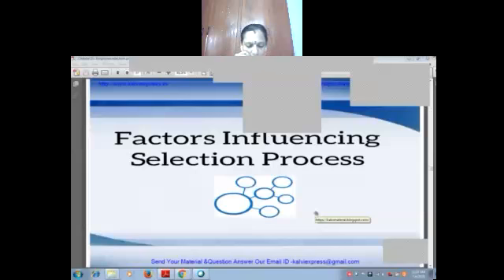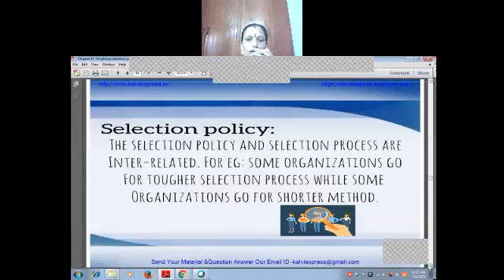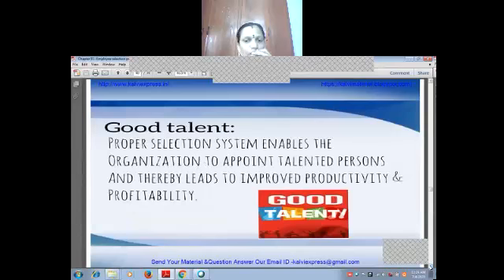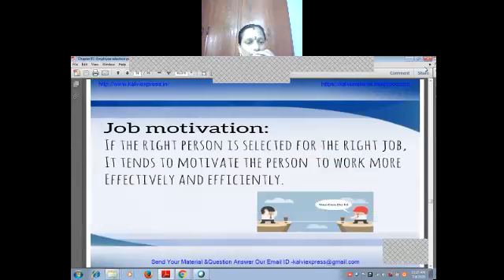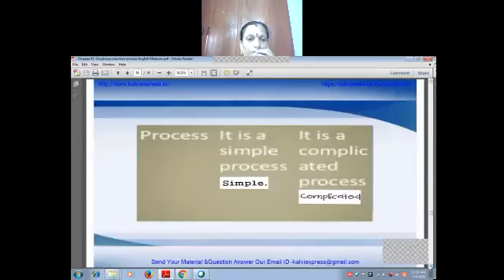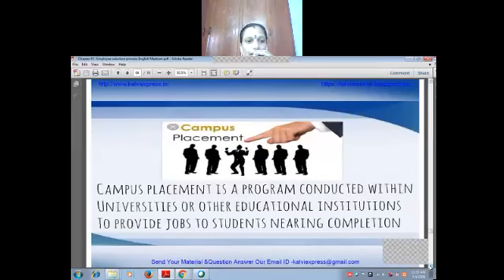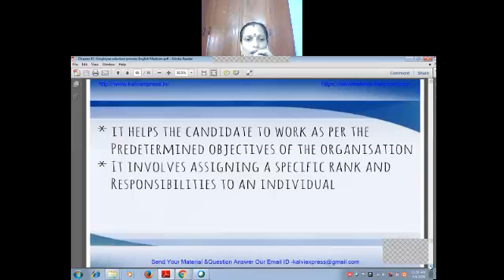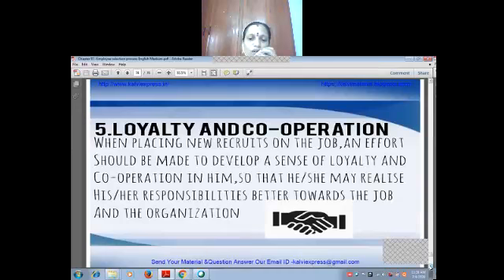XII - COMMERCE - TN SAMACHEER - EMPLOYEE SELECTION PROCESS - FACTORS INFLUENCING SELECTION PROCESS